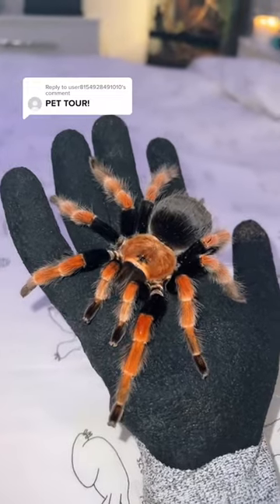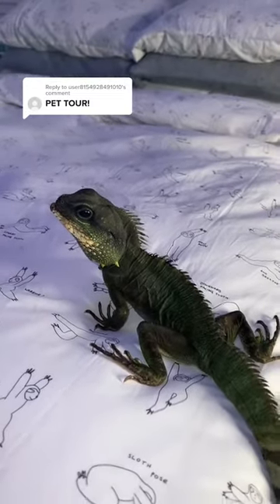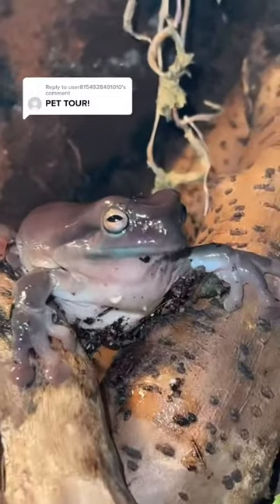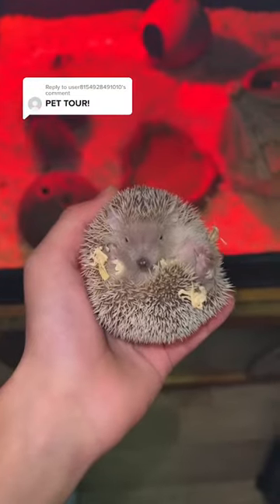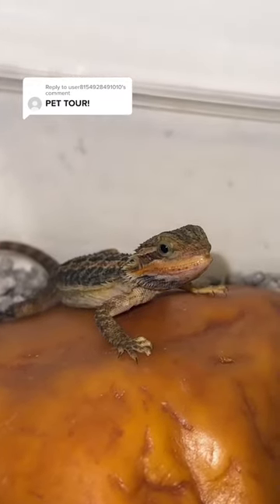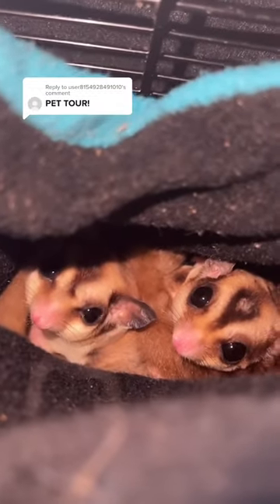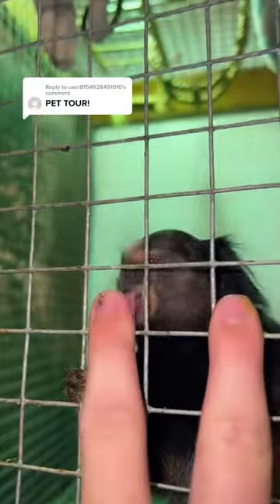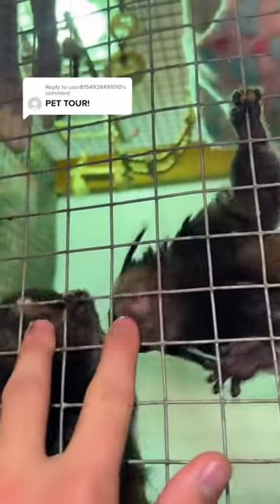Top Viral Videos Of The Week #9, januyari 's BEST Viral Videos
never has the intent to bully; harass or being racist, our videos are funny, enjoyable and uplifting. Most of the content should not be taken seriously or personal. 😎 🙏🏻Do not perform any actions shown in the video!